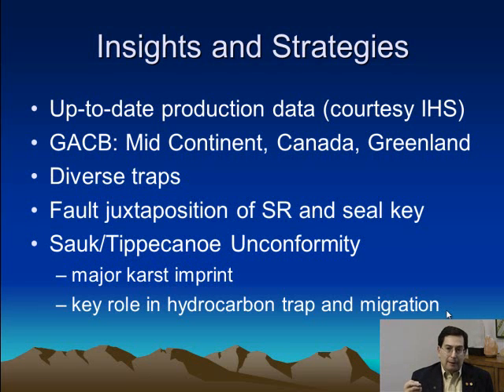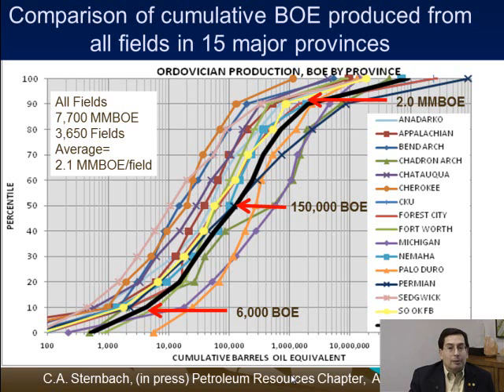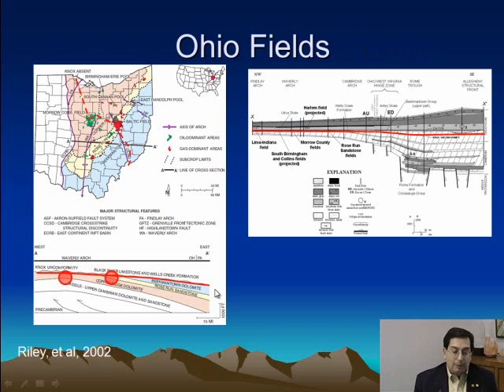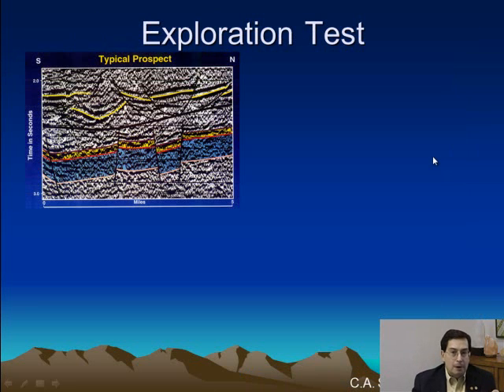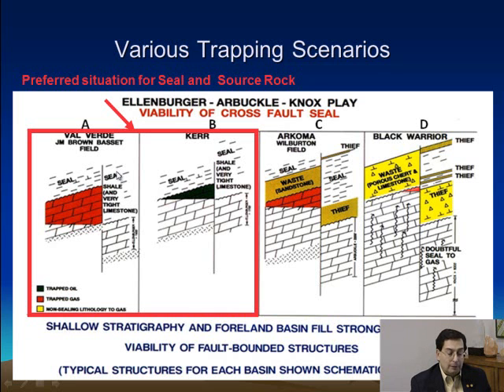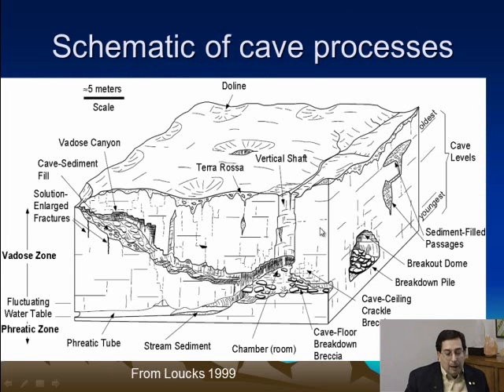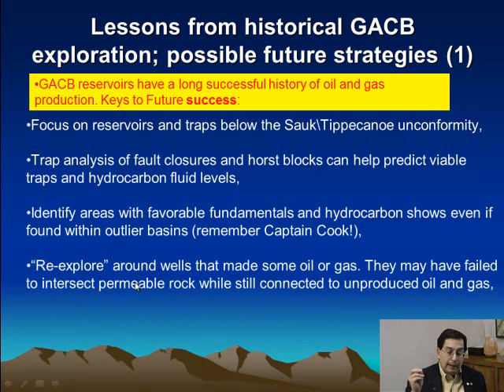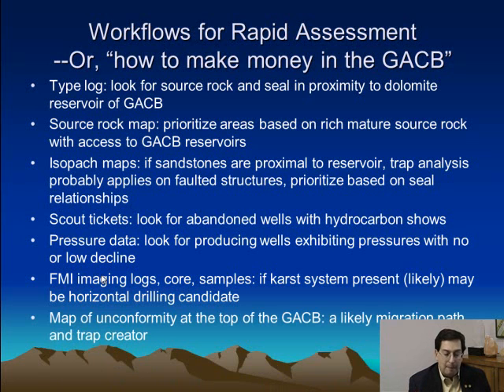Carbonate Resources of the American MidContinent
Charles Sternbach explains the regional geology and petroleum potential of the Great American Carbonate Bank, an Houston Geological Society presentation from 2011.